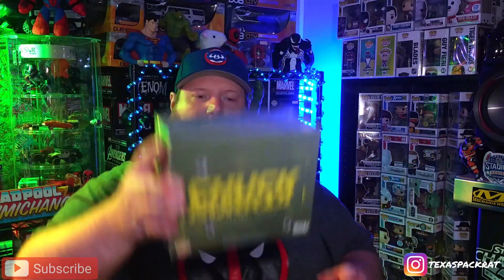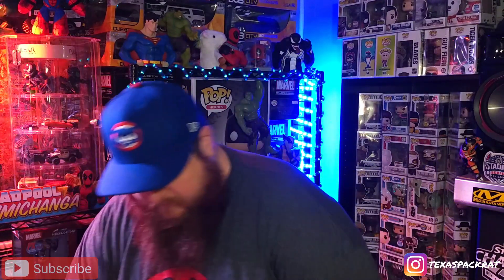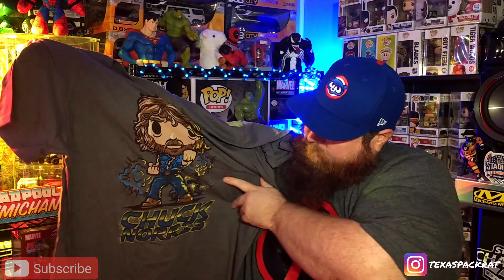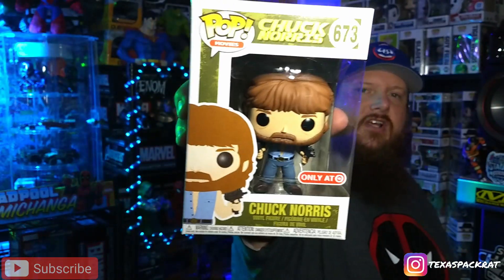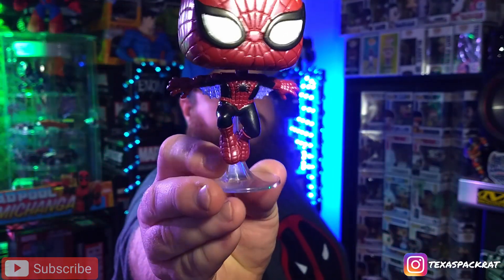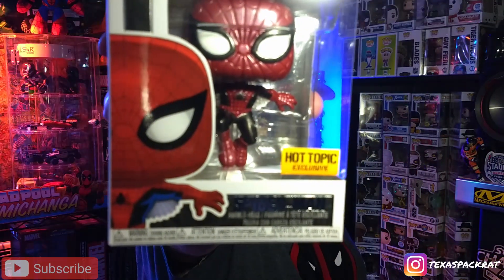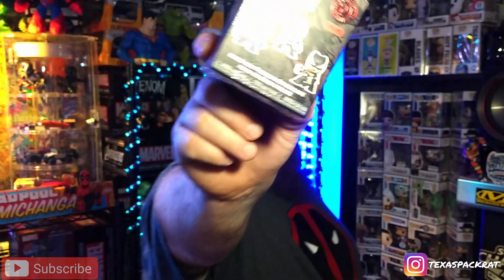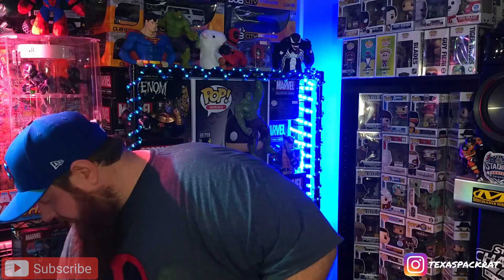RARE Hot Topic Shipping! Maybe they do Care!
Got some surprising shipping from Hot Topic and took a shot at some more mystery minis.